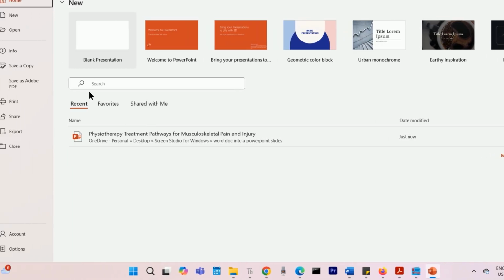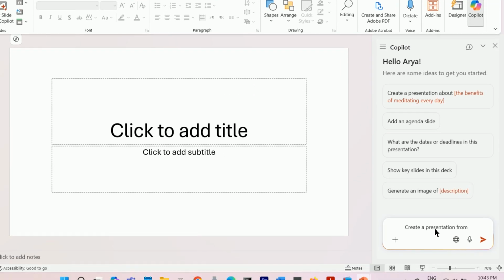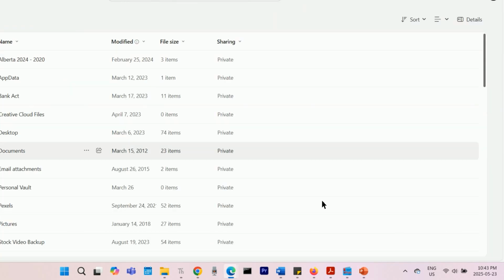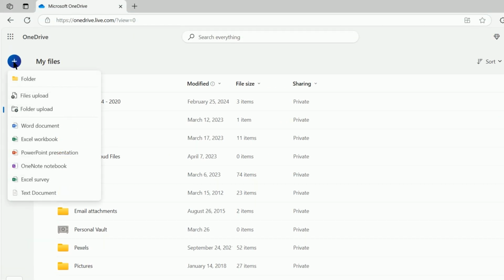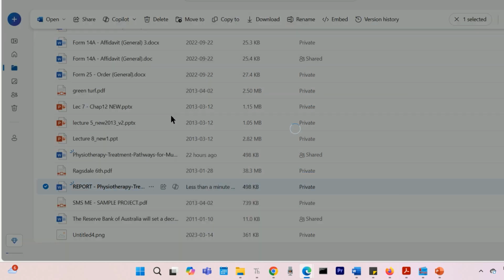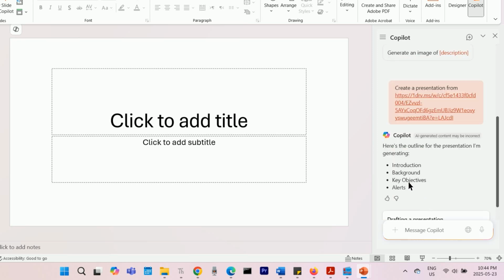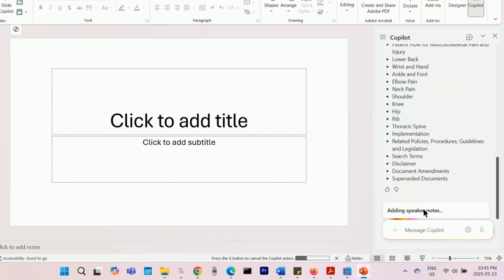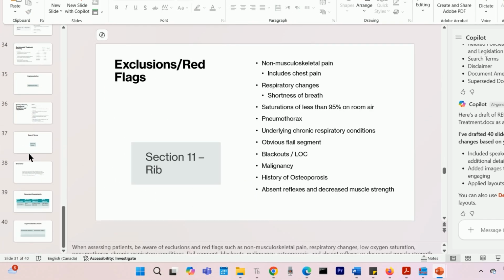Turn Any Word Doc into Complete PowerPoint Slides Instantly| Tutorial for Microsoft Copilot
Want to turn your Microsoft Word report or research into a professional PowerPoint presentation in seconds? With Microsoft Copilot, you can do exactly that — and this tutorial shows you step-by-step how to make it happen.

🚀 In just a few clicks, Copilot can analyze your Word document, identify key content, and generate a fully designed slide deck in PowerPoint — saving you hours of manual formatting and slide creation.

🧠 What you’ll learn in this video:

How to access and activate Copilot inside Microsoft Powerpoint

How Copilot interprets text, bullet points, headings, and charts

Best practices for using Copilot to turn reports, briefs, or proposals into visual presentations

✅ Perfect for:

Professionals creating business presentations from written reports

Students turning essays into class slide decks

Consultants, managers, or anyone who wants to skip manual slide design

Anyone looking to boost productivity with Microsoft 365 tools

📌 Tools used:

Microsoft 365 with Copilot (available in Word and PowerPoint)

Windows or Mac (desktop version recommended for full functionality)

👉 Watch now to discover how to go from document to deck — instantly — using Microsoft Copilot.